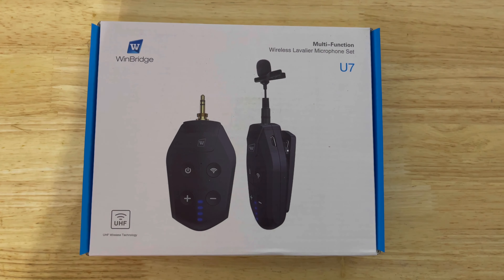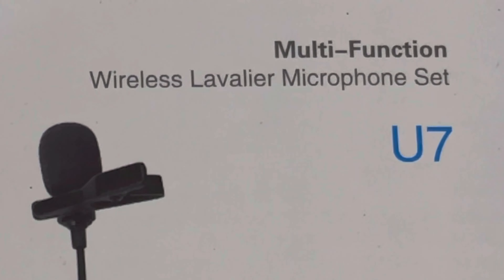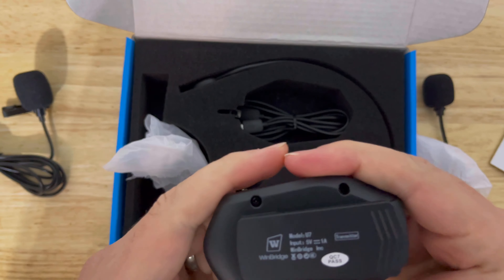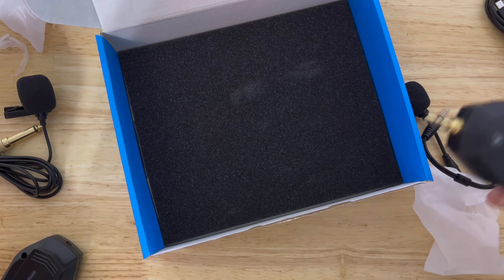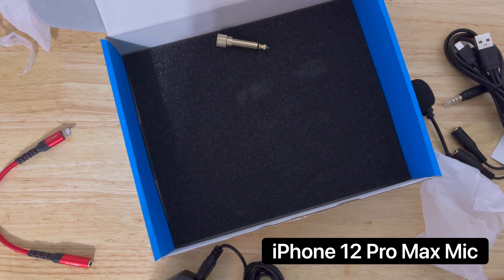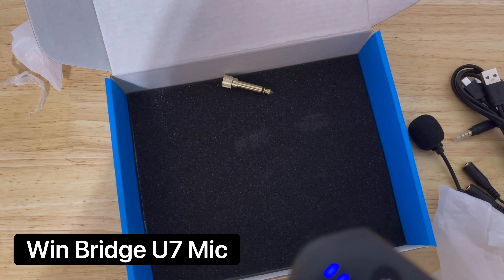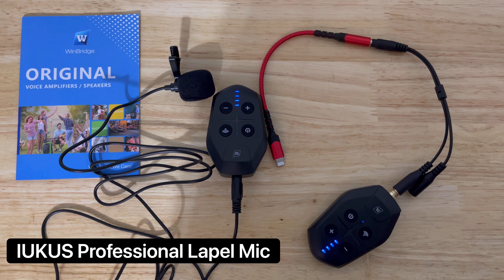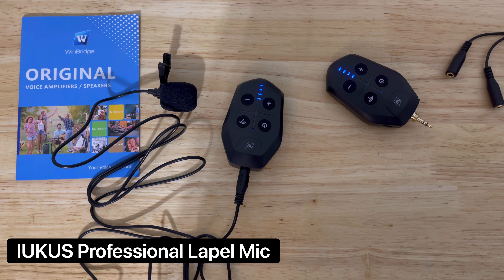Best Wireless Microphone Lapel WinBridge U7 Lavalier System vs IUKUS Omnidirectional Condenser Mic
Win Bridge u7 Wireless
BEST Wireless lapel Microphone Lavalier System, Professional Mic set Rechargeable 750mah Transmitter with Receiver for Voice Amplifier, Pa Speaker, Iphone, Camera,YouTube, Podcast,Vlog ect（Total 8pcs)

IUKUS Professional Clip-on Lapel Mic Omnidirectional Condenser Lavalier (Normal Mic)